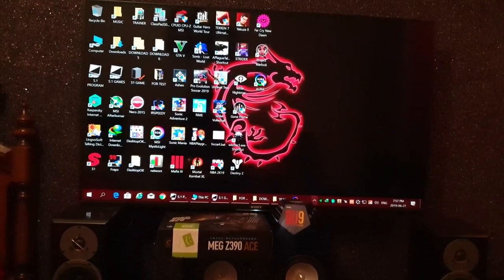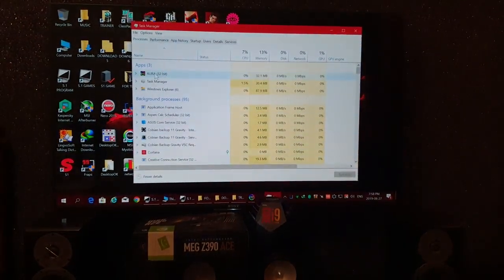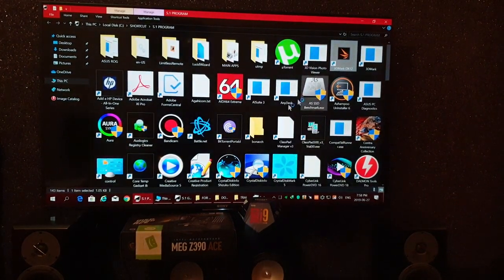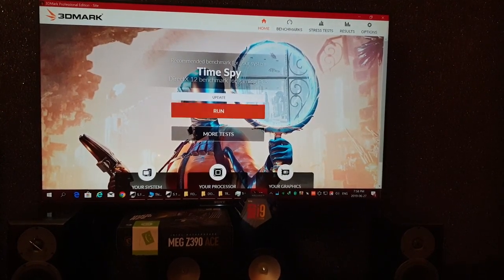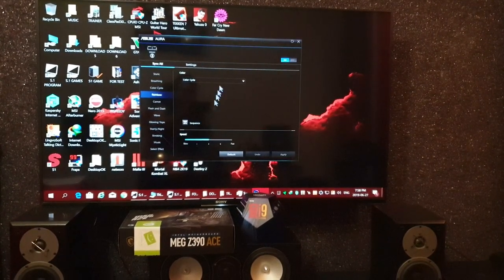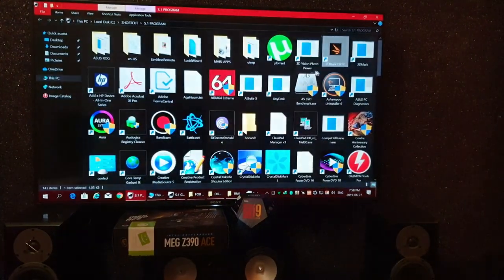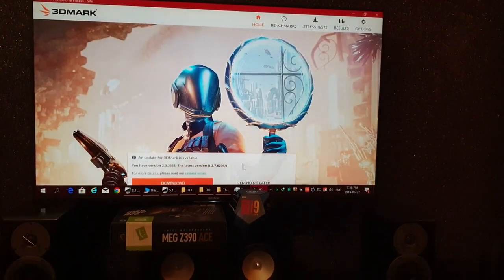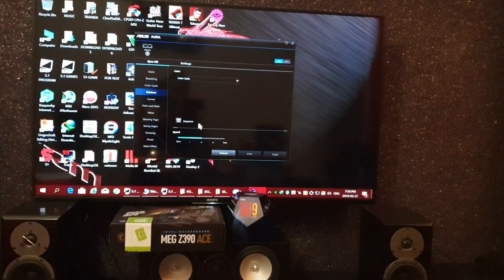FIX Asus Aura program (service) SUPER EASY METHOD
SUPER EASY METHOD

IF ASUS AURA (SERVICE) unavailable not working won't launch

DON'T FORGET END TASK AURA.EXE